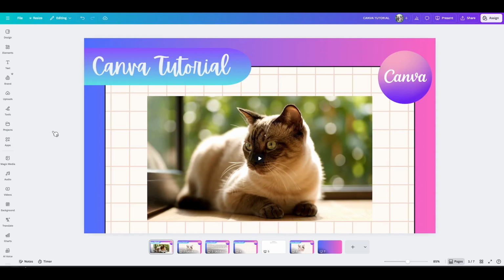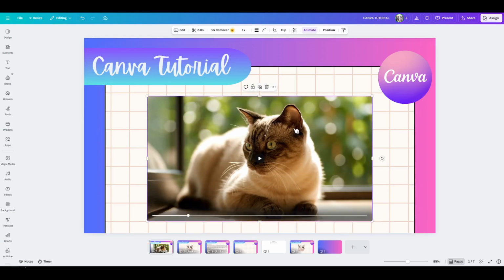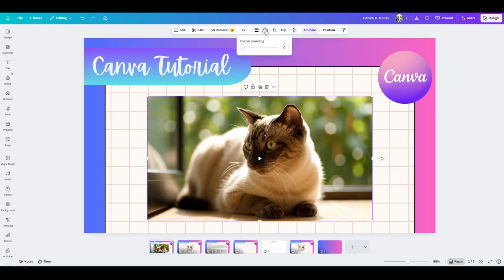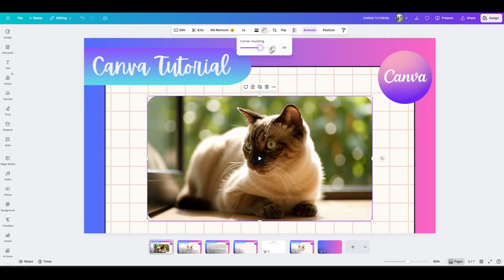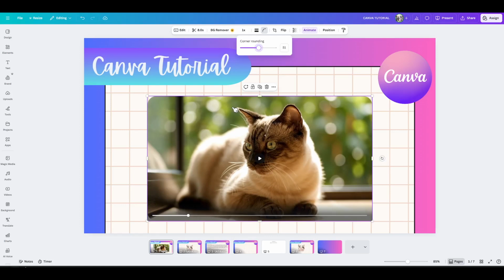How To Have Rounded Corners on Videos in Canva | Canva Video Editing Tutorial 2025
Learn how to add rounded corners to videos in Canva using frames, masks, and shape overlays. This tutorial covers customizing corner radius, applying effects, and tips for social media posts, presentations, reels, and creative video projects. Canva video styling guide updated for 2025.